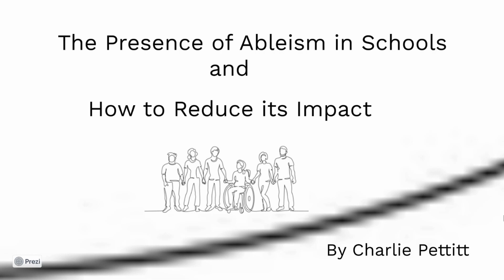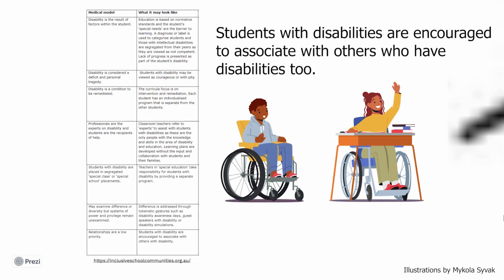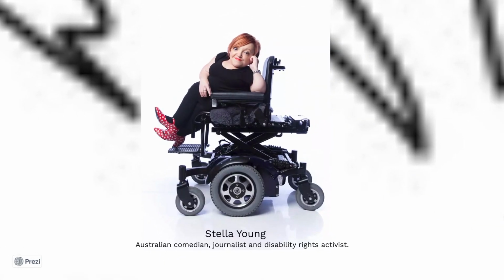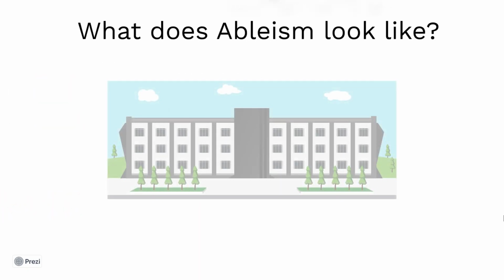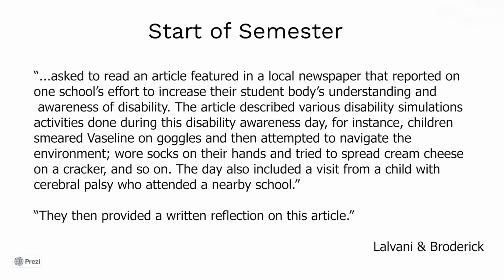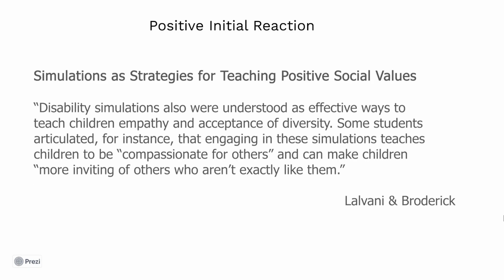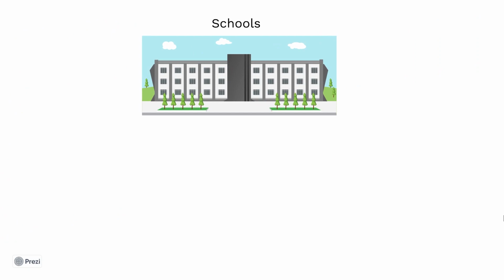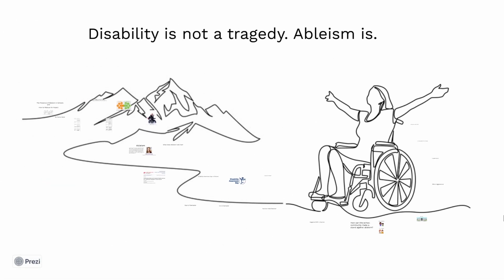The Presence of Ableism in Schools and How to Reduce its Impact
by Charlie Pettitt

Content in this presentation:
- The Medical Model vs The Social Model of Disability
-Ted Talk by Stella Young - Impact of "Inspiration Porn"
-Ableism in schools and what it looks/sounds like according to Ashley Eisenmenger
-Discussion of Disability Awareness Days in schools with reference to Institutionalized Ableism research by Priya Lalvani and Alicia Broderick
-Tips for teachers on how to support students with disabilities such as identifying micro-aggressions from other students

This video presentation was created by Charlie Pettitt for the Masters in Special Education at Framingham University.
(SPED 962: Developmental Patterns of Students with Moderate Disabilities
Instructor: Dr. Melissa Phillips )